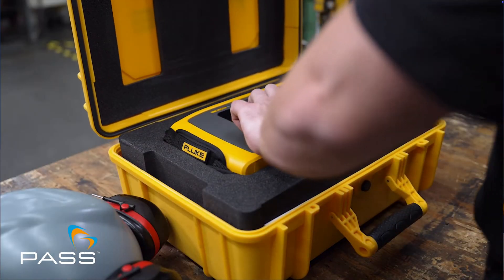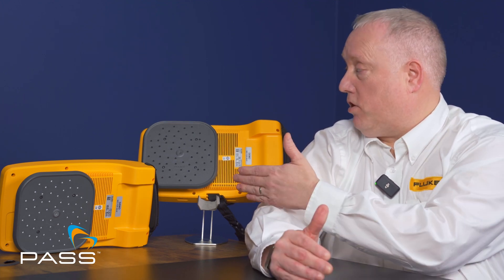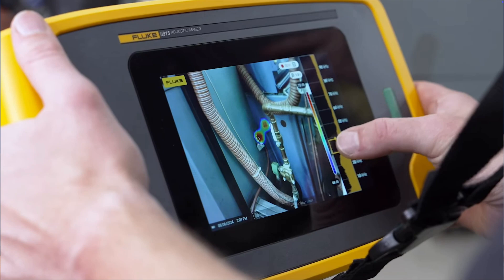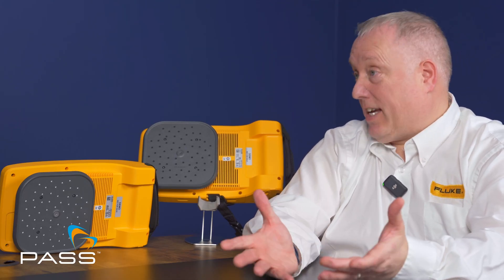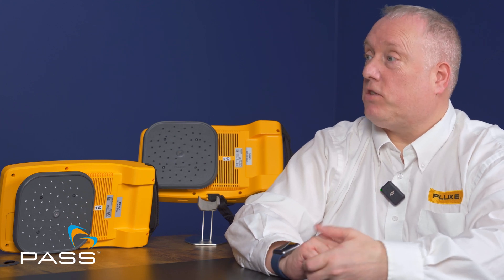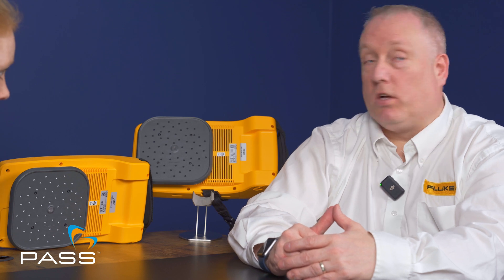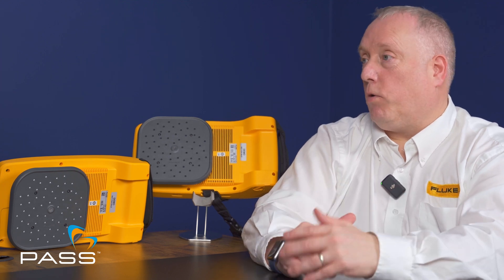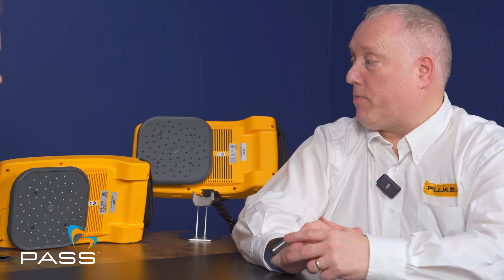Detecting leaks with the Fluke Acoustic Imager! Ii500, ii905 and ii915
Detecting air leaks mechanical issues and partial discharge with the Fluke Acoustic Imager! Ii500, ii905 and ii915

Discover how Fluke's cutting-edge ii500, ii905, and ii915 Acoustic Imaging Cameras can drastically reduce downtime, save thousands in repair costs, and streamline your maintenance process. In this insightful interview, Marc Sherwood, Senior Technical Sales Manager at Fluke UK & Ireland, dives deep into the capabilities, benefits, and real-world applications of these advanced acoustic imagers.

Chapters:

00:55 - Introduction
02:18 - What is Acoustic Imaging
02:50 - What's New About the Fluke ii500, ii910 & ii915
04:55 - Fluke ii500 Features
06:00 - Fluke ii905 Features
06:55 - Fluke ii915 Features
08:26 - How Would Use An Acoustic Imaging Camera?
09:49 - Can Acoustic Imaging Cameras Save Money?
12:39 - How Accurate Are Acoustic Cameras at Detecting Leaks?
15:50 - Are Acoustic Imaging Cameras Worth the Investment?
16:38 - Is There Anything Else?

Fluke Acoustic Cameras—such as the Fluke ii500, ii905, and ii915—are revolutionizing the way industrial plants detect and manage costly issues like compressed air leaks, gas leaks, vacuum leaks, partial discharge (PD), and mechanical anomalies. Using innovative ultrasonic imaging technology, these devices convert sound into visual maps, allowing engineers and technicians to precisely pinpoint problems quickly, accurately, and safely.

In this video, you'll learn:

How the Fluke ii500 Acoustic Imager simplifies leak detection for air, gas, steam, and vacuum leaks, ideal for smaller facilities.

Why the advanced Fluke ii905 Acoustic Imager, with leak cost estimation, CO2 emissions calculation, Wi-Fi connectivity, and enhanced detection range, is perfect for larger facilities.

The unmatched capabilities of the Fluke ii915 Acoustic Imager, featuring PDQ and MecQ modes, wider frequency range (up to 100kHz), and greater detection distance (120m), suitable for HV facilities and complex mechanical systems.

Marc also explains how the LeakQ, PDQ, and MecQ analysis modes and seamless integration with Fluke Connect Software dramatically improve inspection accuracy, reporting efficiency, and informed decision-making for proactive maintenance management.

Key topics include:

Ultrasonic acoustic imaging technology

Preventing conveyor system downtime

Detecting compressed air leaks & partial discharge

Leak severity estimation (LeakQ)

Mechanical issue detection (MecQ)

Partial discharge classification (PDQ)

Comprehensive reporting & seamless integration with Fluke Connect

Real-world cost-saving scenarios

🔗 Download the full datasheet and brochure:
Fluke ii Series Acoustic Imagers Brochure:

🛒 Interested in purchasing or learning more?
Follow the links in the video description to explore detailed product listings and purchase options.